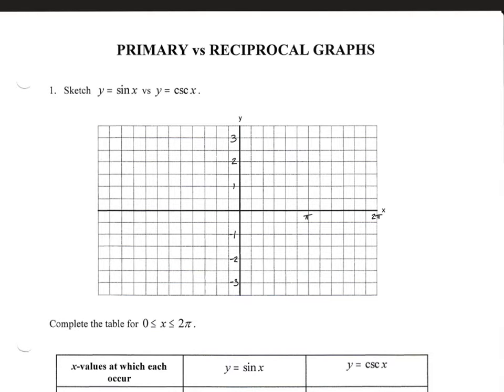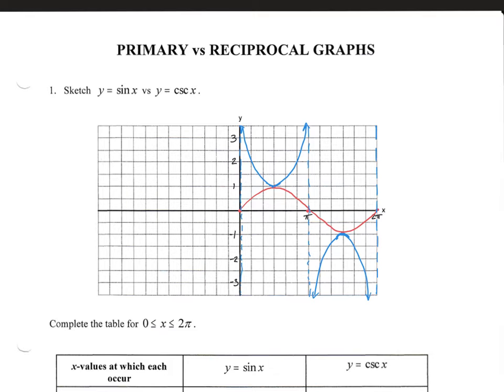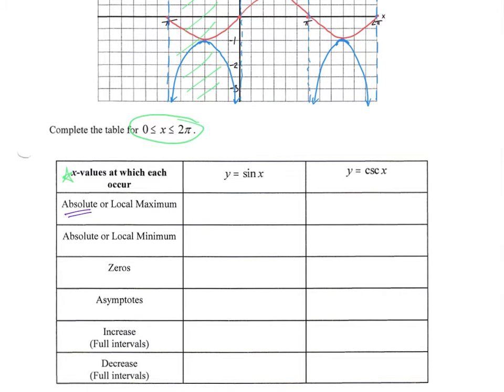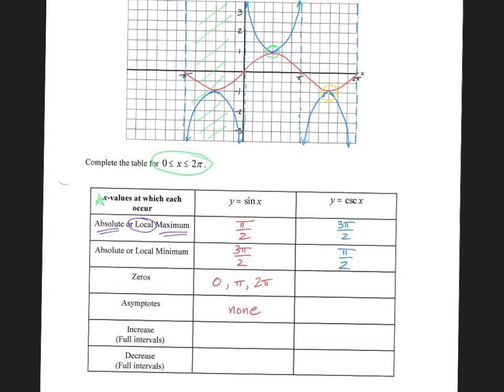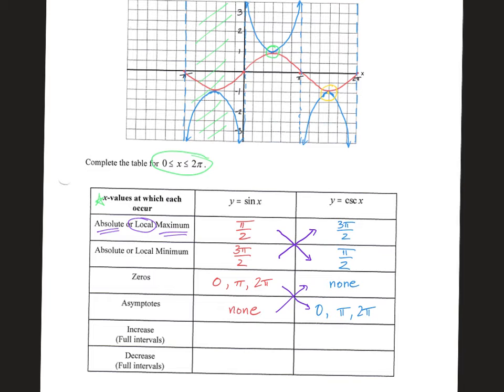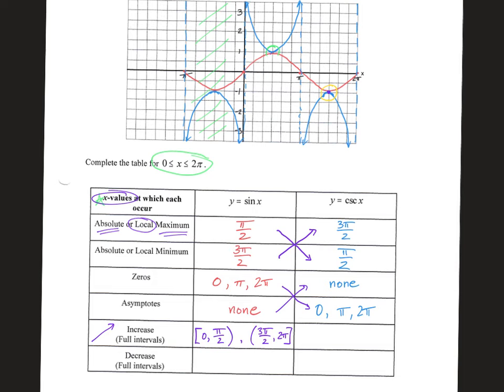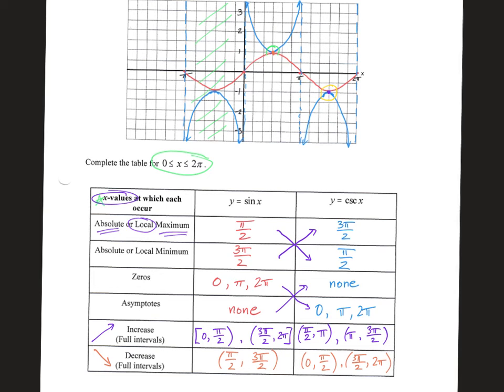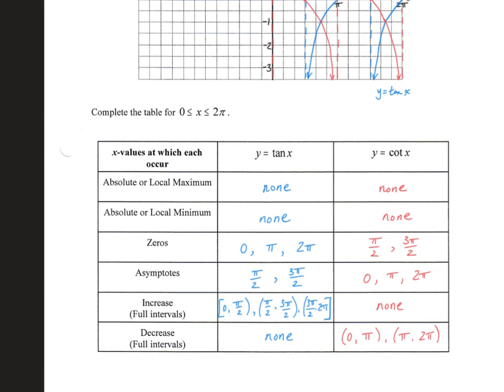64 Comparing Primary and Reciprocal Curves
This video covers a comparison between a Primary Trig Curve and their Reciprocal Function.  It covers Max/Min points, Asymptotes, and Zeros.  It also addresses intervals of Increase and Decrease.  I hope it helps!

0:00 Sine vs Cosecant
5:25 Sine Properties
6:25 Cosecant Properties
9:25 Increase and Decrease
15:56 Cosine vs Secant
16:57 Tangent vs Cotangent